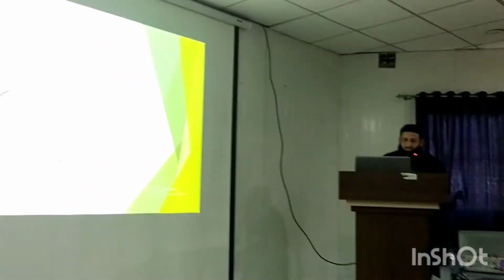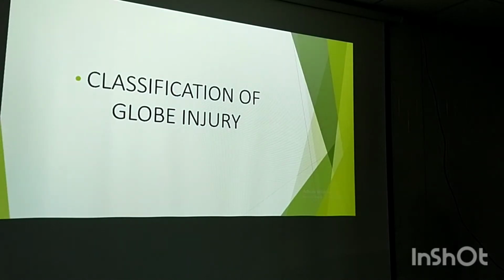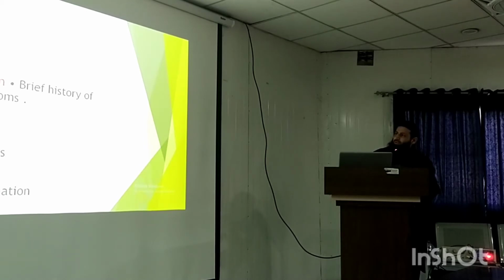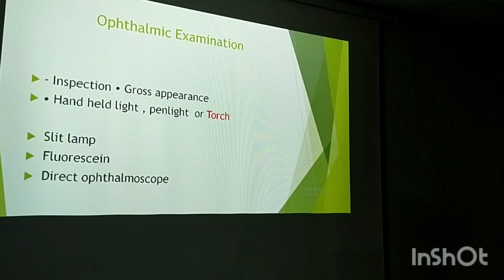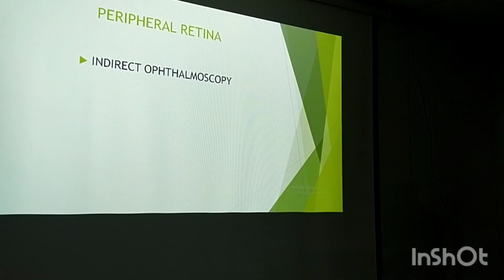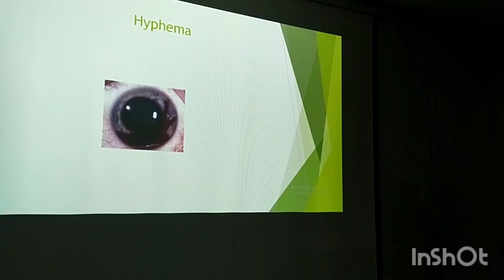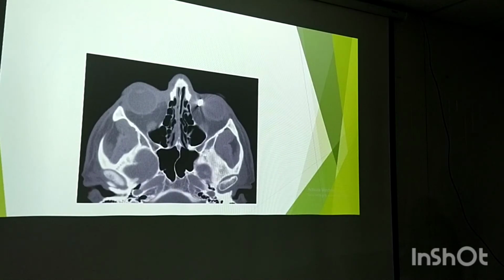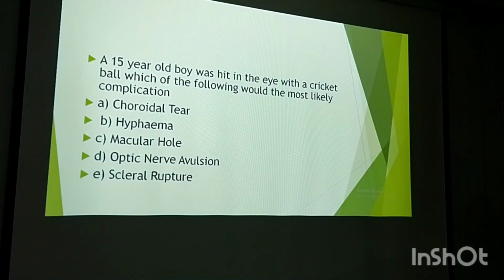Consultant Ophthalmologist Dr Lutfullah ghaznavi giving presentation on Ocular trauma.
Consultant Ophthalmologist Dr Lutfullah ghaznavi giving presentation on Ocular trauma on weekly academic session at RHQ hospital gilgit.